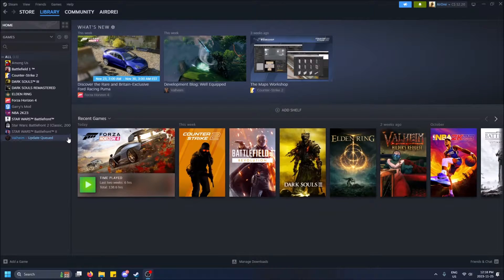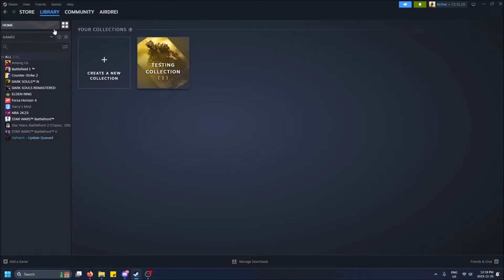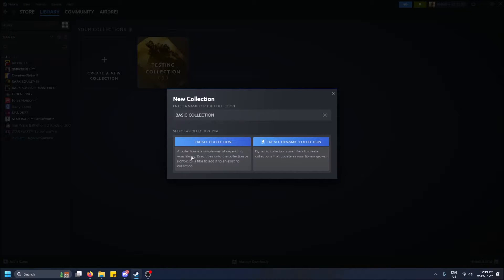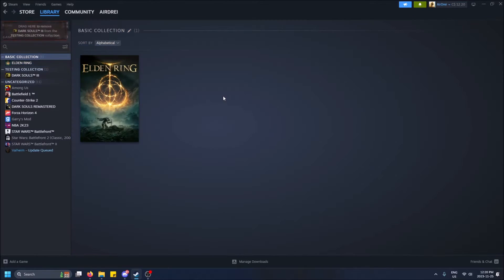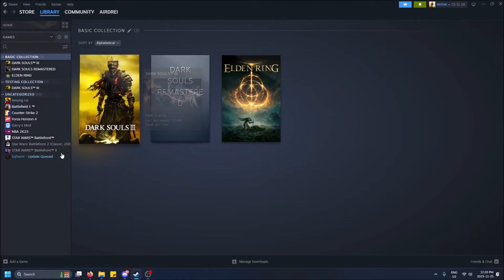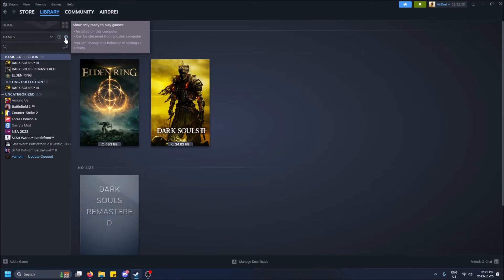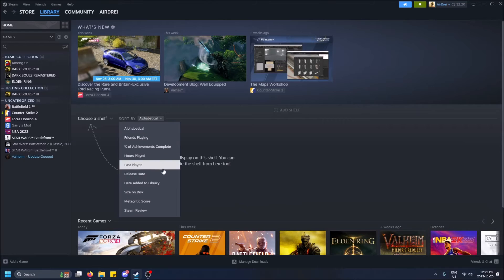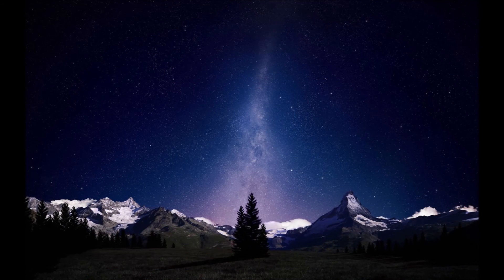How to Add Games to Collections on Steam!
How to add games to your own collections on Steam!